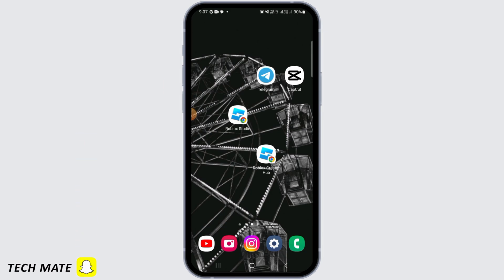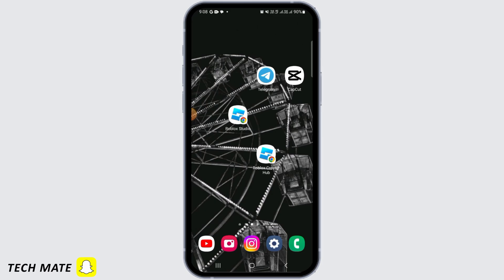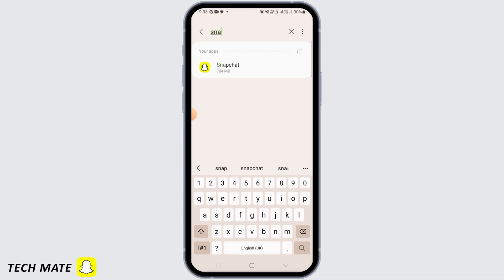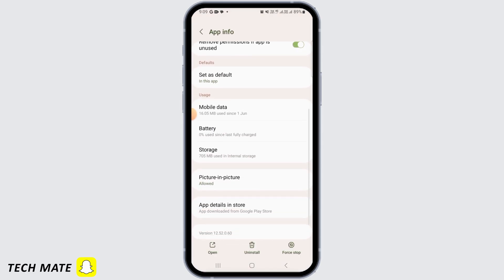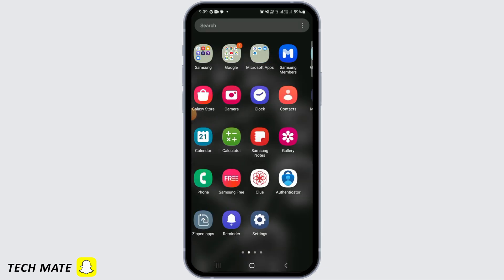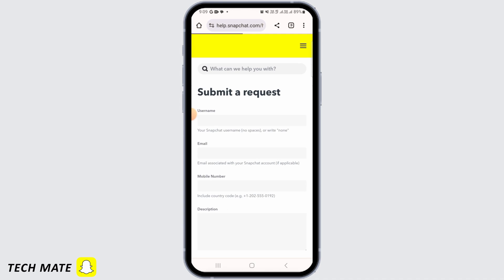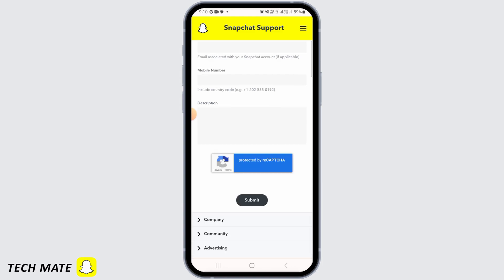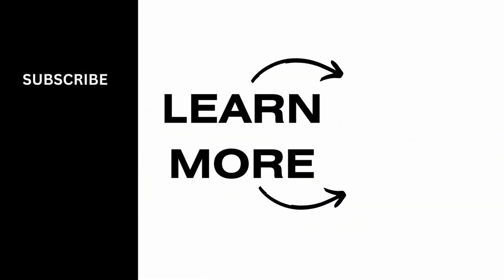How To Fix Snapchat Device Ban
Has your device been banned from Snapchat, leaving you frustrated? In this step-by-step guide, we'll show you how to resolve a Snapchat device ban and get back to using the app without any restrictions.

⏰ 00:00 Introduction:
We'll begin by explaining what a Snapchat device ban is and the reasons why it might happen, highlighting the importance of resolving this issue.

⏰ 00:10 Solution Steps:
Learn the essential steps to fix a Snapchat device ban. We'll cover the necessary actions you should take to regain access to your Snapchat account on your device.

By following these steps, you can overcome a Snapchat device ban and continue using the app seamlessly.

Don't let a device ban keep you from enjoying Snapchat!